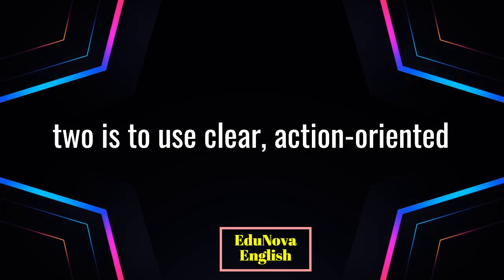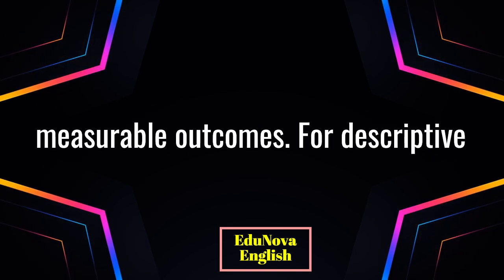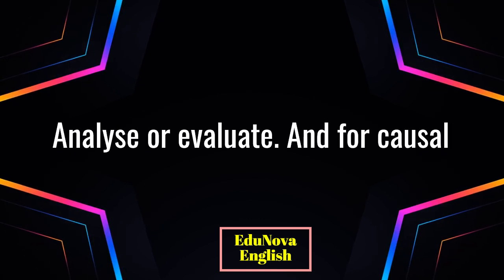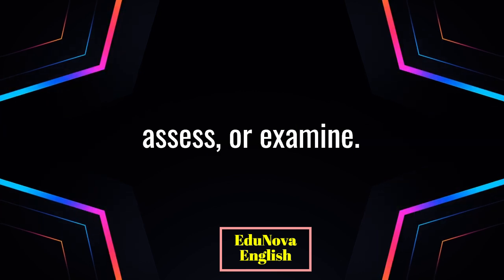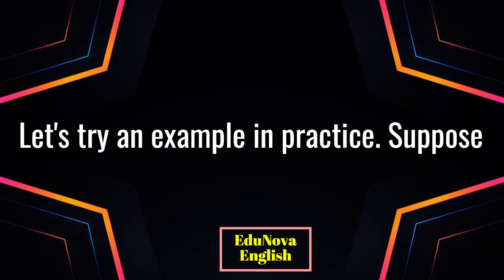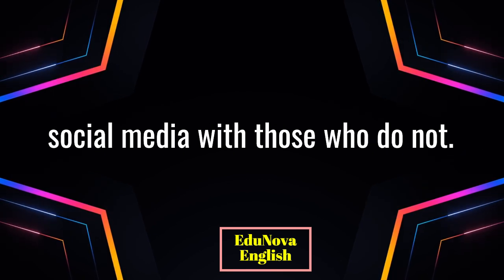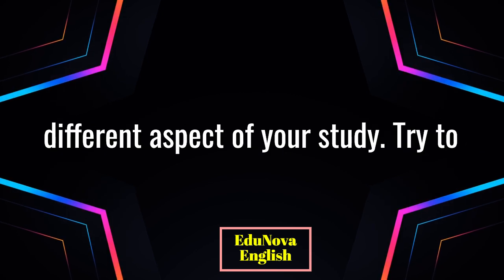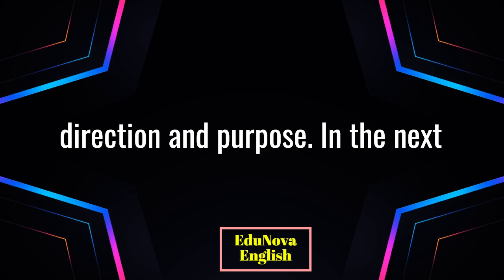Lesson-6: Setting Research Objectives